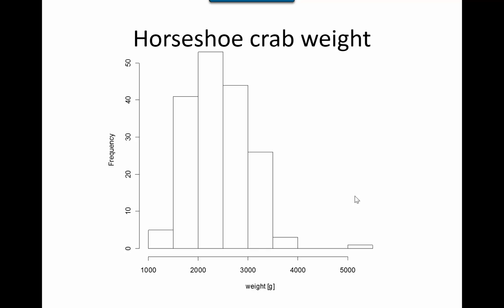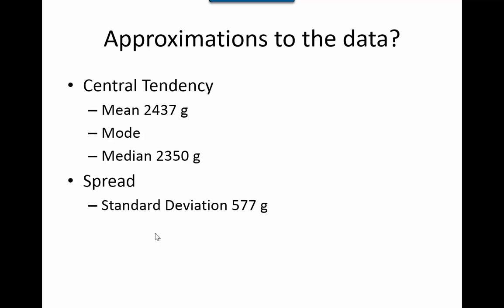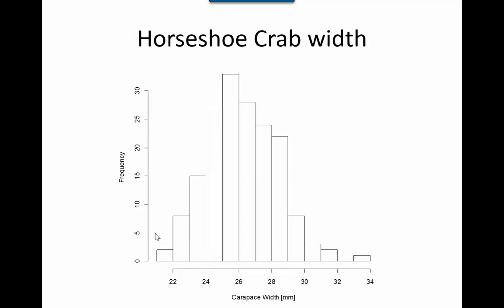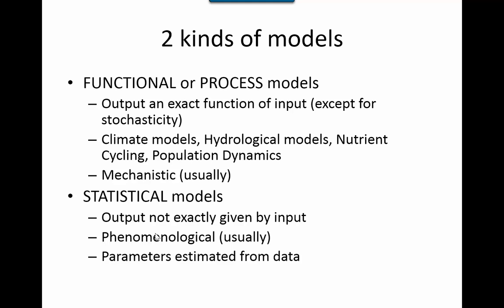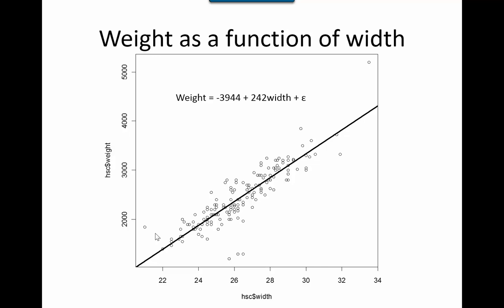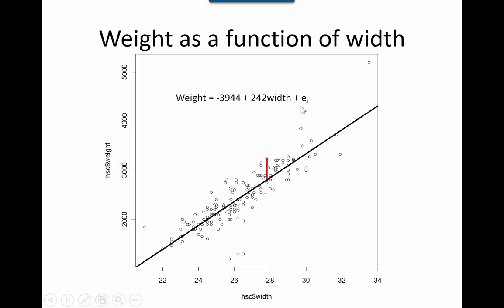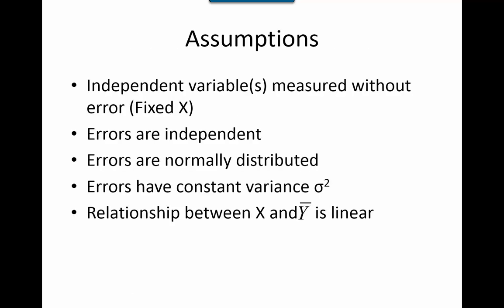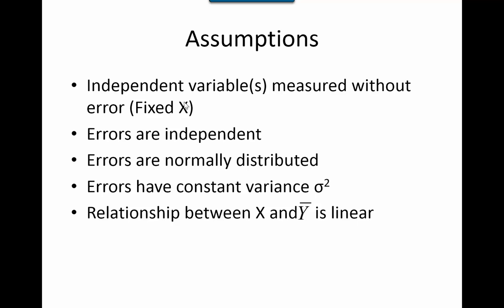Linear Regression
A brief reminder of what a linear regression model is.